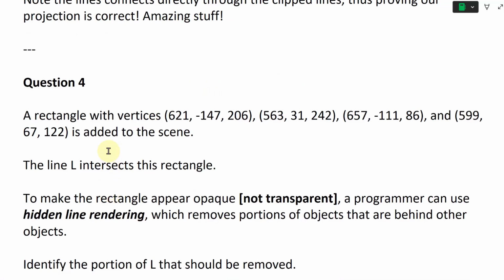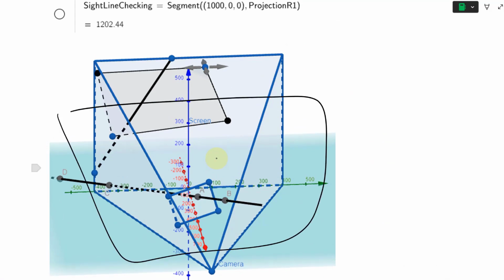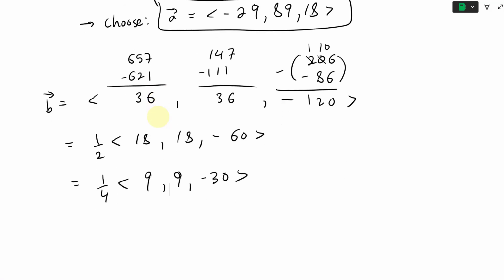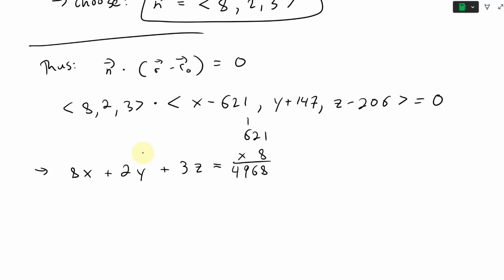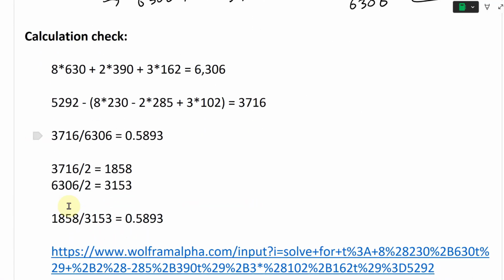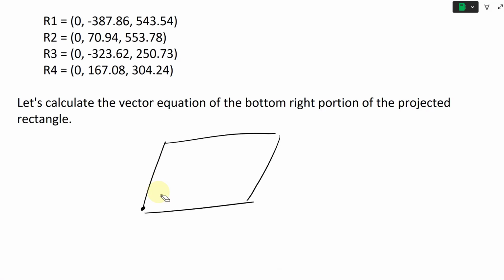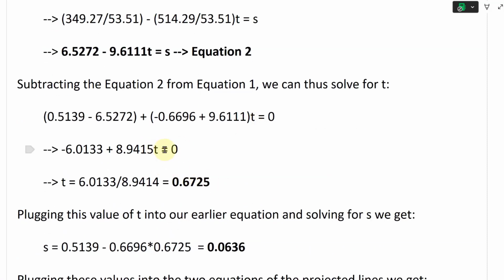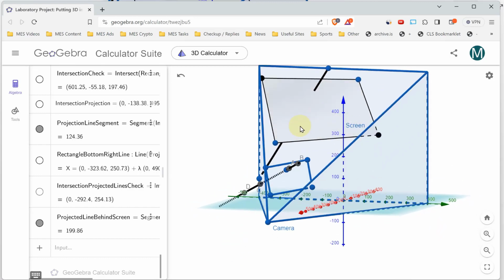Putting 3D in Perspective Question 4: Projecting a 3D Rectangle to 2D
In this video I project a 3D rectangle onto a 2D screen, while also removing a segment of a line that is behind the rectangle so that it maintains its 3D perspective. I first project the given 3D rectangle coordinates using the 3D to 2D projection equation I derived earlier. Then, I determine the point of intersection of the 3D rectangle and 3D line. The next point that is needed is the point of intersection of the projected 2D line and the bottom portion of the projected 2D rectangle. Once I solve for these, I use GeoGebra to plot the projected line while removing the portion that is behind the rectangle. The resulting 3D chart is truly amazing!

The timestamps of key parts of the video are listed below:

- Question 4: Projecting a 3D rectangle to 2D: 0:00
- Solution: Graphing out the rectangle and its projection in GeoGebra: 1:04
- Remove the portion of the line behind the rectangle: 6:12
- Find point of intersection of the 3D line and rectangle: 7:15
  - Determining the equation of the plane of the rectangle: 7:47
  - Cross product to get the plane normal vector: 15:48
  - Calculating the equation of the plane: 21:12
  - Plugging in the line equation into the rectangle equation: 27:03
  - Graphing the intersection point in GeoGebra: 32:18
- Finding the point of intersection of the projected line and rectangle: 35:03
  - Vector equation of bottom right portion of projected rectangle: 38:08
  - Equating the projected line equation with the bottom right rectangle line equation: 41:07
  - Calculating the point of intersection of projected line and rectangle: 47:10
  - Graphing it all out in GeoGebra: 50:30